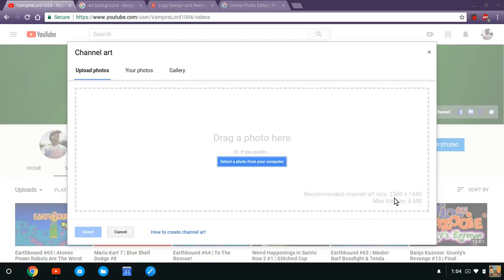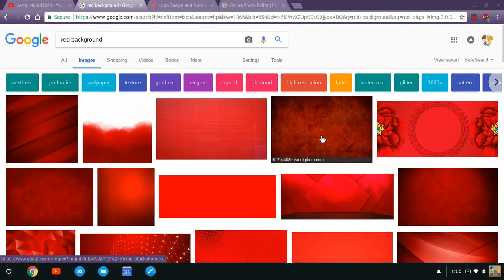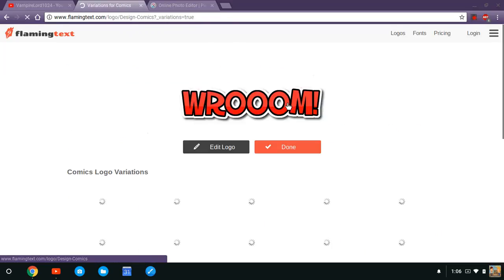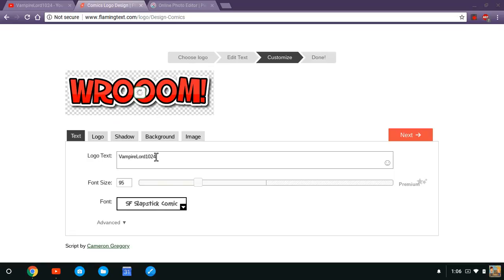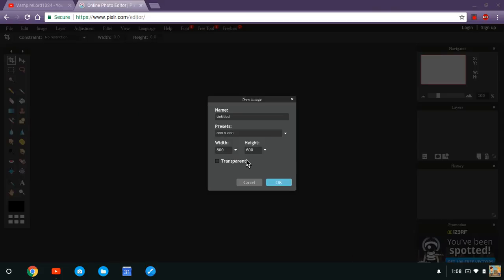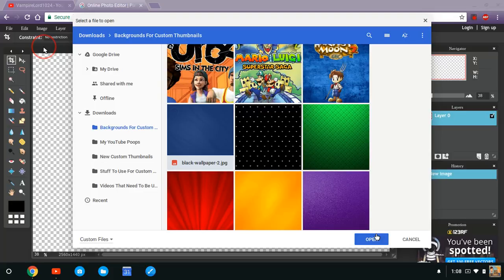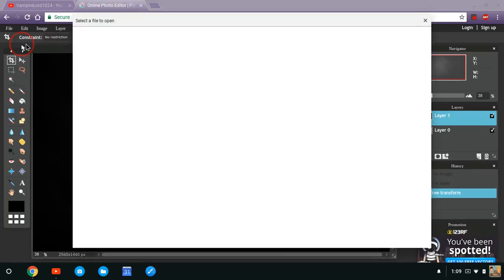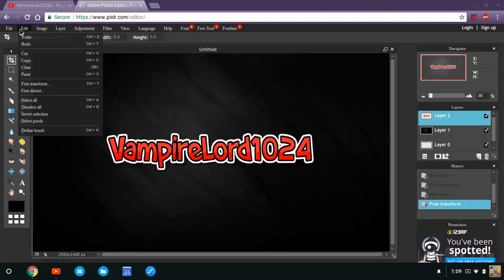How To Make Free Channel Art Tutorial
Just follow the steps within my video and you'll be able to make some sweet custom channel art!